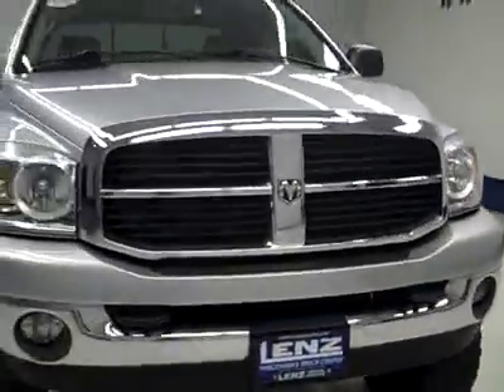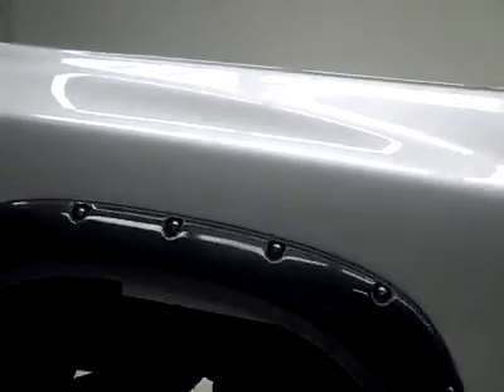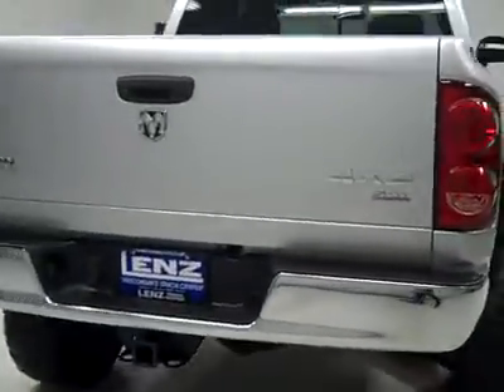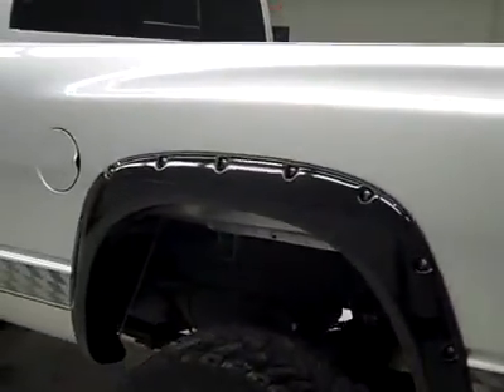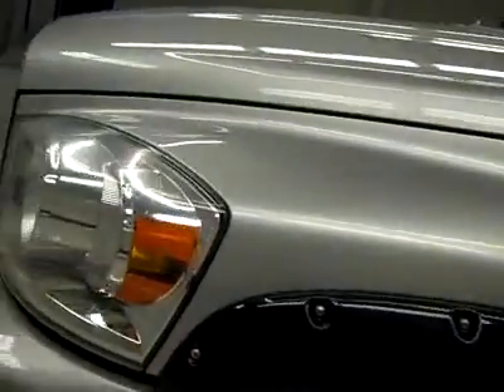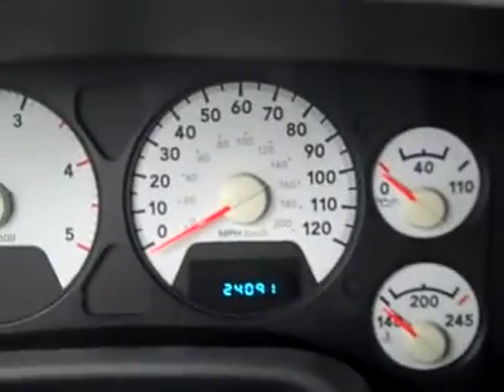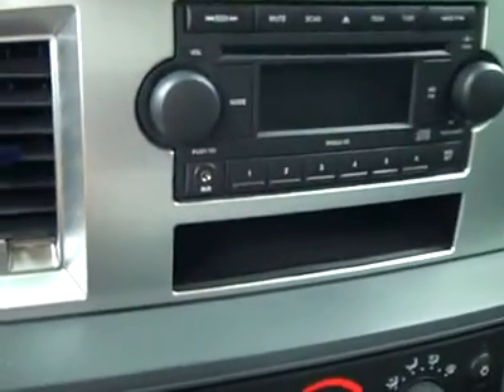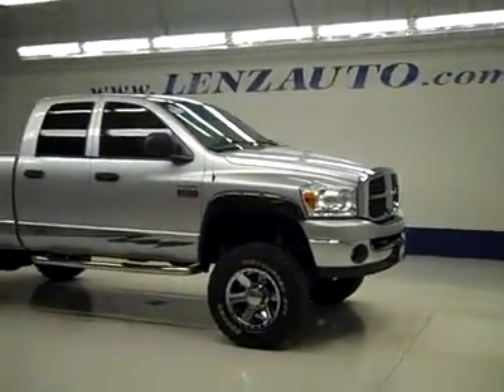Lifted 2007 Dodge Ram 2500 QUAD-SHORT-SLT-BIG HORN-5.9L DIESEL-LIFT WALK AROUND REVIEW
WATCH A FULL VIDEO OF THIS TRUCK J2816! 1 OWNER! CLEAN CARFAX! 5.9 LITER CUMMINS DIESEL(LAST YEAR OF THE 5.9L CUMMINS DIESEL! BETTER FUEL MILEAGE THAN THE 6.7L!), FULL FOUR DOOR QUAD CAB CREW CAB, SHORT BOX, SLT PACKAGE, BIG HORN EDITION, 6 INCH SUSPENSION LIFT KIT, AUTOMATIC TRANSMISSION, 4X4 SHIFTER ON THE FLOOR FOUR WHEEL DRIVE, GRAY CLOTH INTERIOR, POWER DRIVERS SEAT, 40/20/40 SPLIT BENCH SEATING WITH HIDDEN STORAGE COMPARTMENT, SIRIUS SATELLITE RADIO CAPABILITIES, TOWING PACKAGE(RECEIVER HITCH, TRANSMISSION COOLER, & WIRING), HEATED POWER MIRRORS, DEE ZEE STAINLESS STEEL STEPBARS, WHITE-LETTER COOPER DISCOVERER STT 35X12.50 R18 LT TIRES, MKW CHROMED ALLOY RIMS, KEYLESS ENTRY, CD PLAYER, AUXILIARY JACK, SLIDING REAR WINDOW, L.A.T.C.H. CHILD SAFETY SYSTEM, COMPASS/TEMPERATURE/MILEAGE DISPLAY, FOG LIGHTS, FACTORY FLOORMATS, LOADFLOOR, AIR, CRUISE CONTROL, TILT, POWER LOCKS, POWER WINDOWS, THIS TRUCK IS ELIGIBLE FOR A 100,000 MILE PARTS AND SERVICE AGREEMENT! 1 OWNER! CLEAN CARFAX! NON SMOKER! VERY VERY CLEAN INSIDE AND OUT! RUNS AND DRIVES EXCELLENT! THIS IS ONE OF THE SHARPEST 2007 DODGE RAM 2500 QUADCAB CREWCAB SHORTBOX LIFTED CUMMINS DIESELS ON OUR LOT! DON'T MISS OUT ON THIS SUPER CLEAN 5.9L CUMMINS DIESEL 4WD! MAKE YOUR MOVE BEFORE THIS HARD TO FIND RIDE IS GONE!